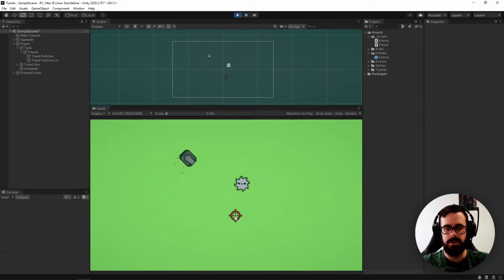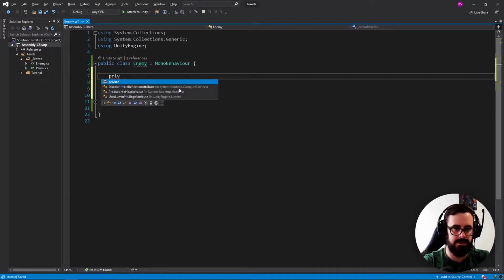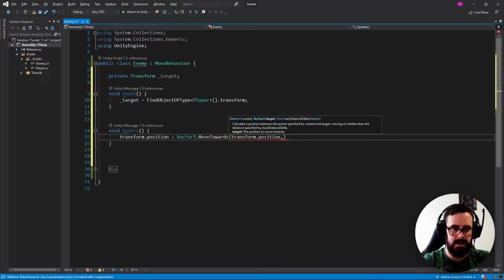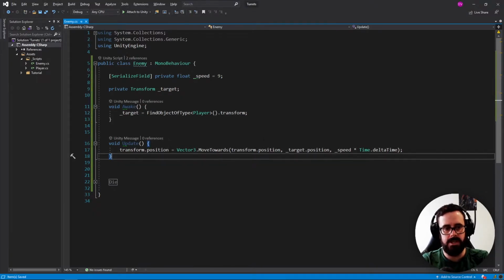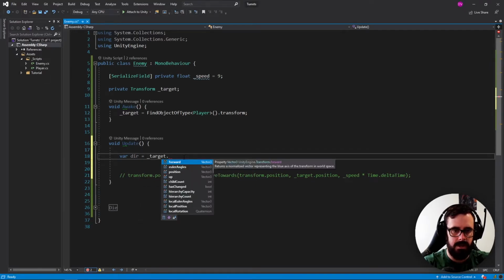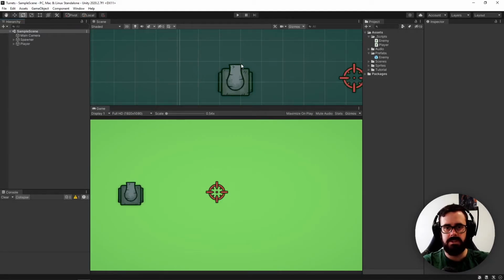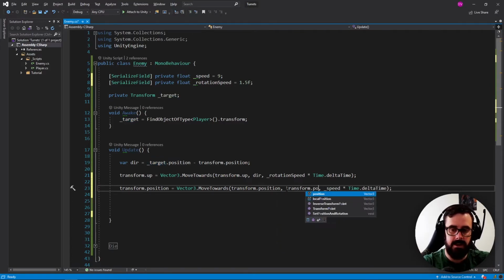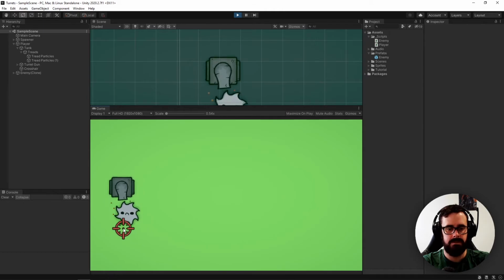2D follow AI with Unity - [Tutorial]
In this video, I'll show you how to create an enemy which will follow your player. It uses an adjustable rotation speed to give you greater control over the enemy's accuracy.

0:00 Intro
0:38 Setting the follow target
1:15 Simple following
2:55 Adding rotation speed for realism
4:36 Moving towards our rotation direction